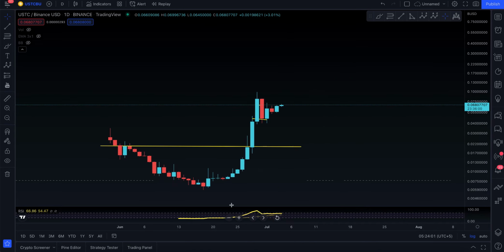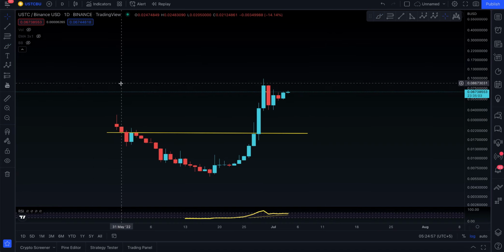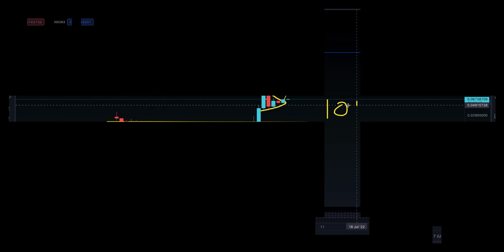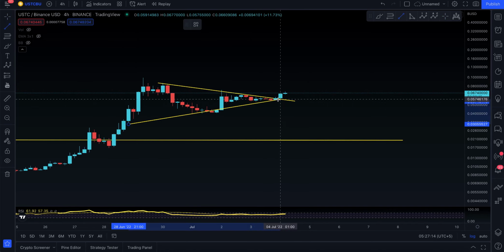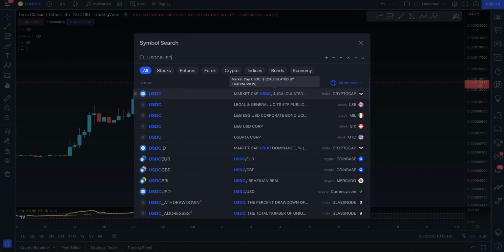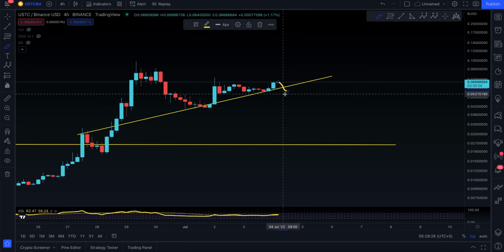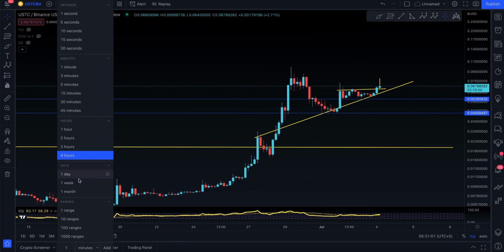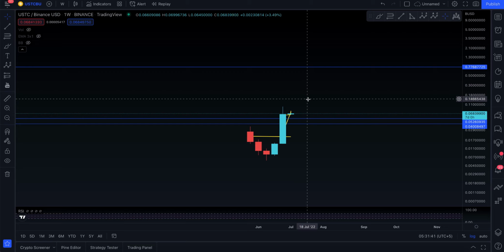TERRAUSD UST PRICE PREDICTION [ CAN IT GO TO A DOLLAR ?? ]